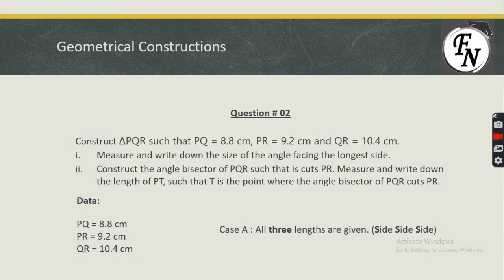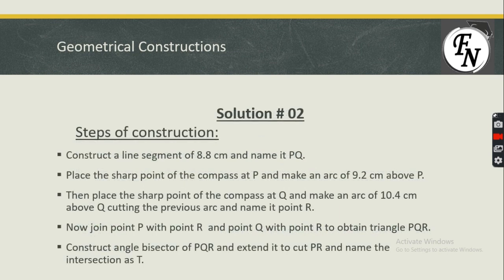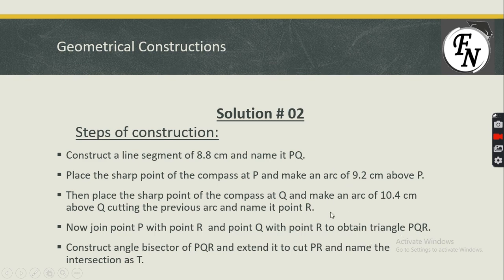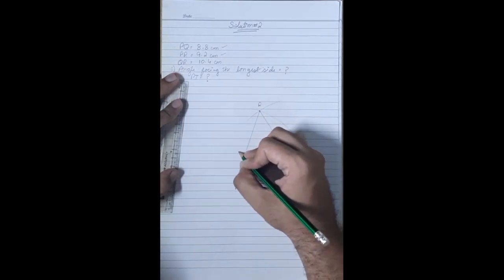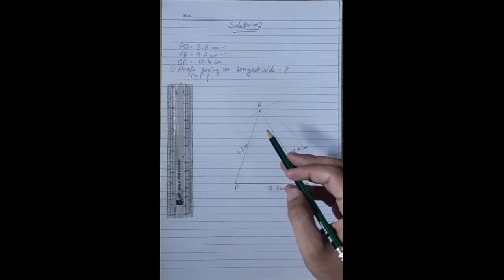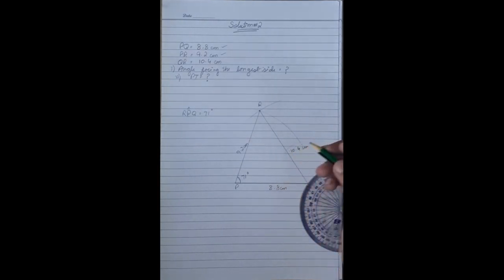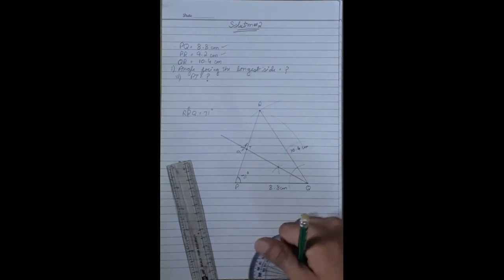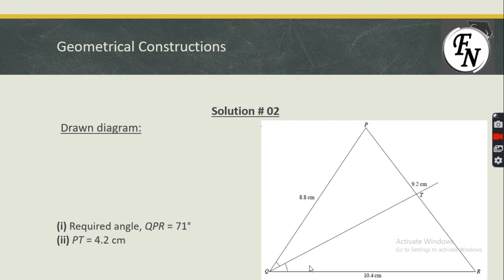Construction of triangle (SSS and angle bisector)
This video will assist you to construct a triangle with all three sides provided to you by the question and no angle is provided moreover it will guide you to construct angle bisector within that triangle of a particular angle.